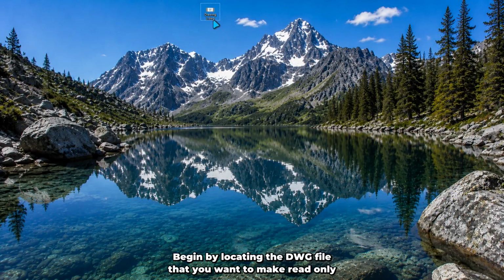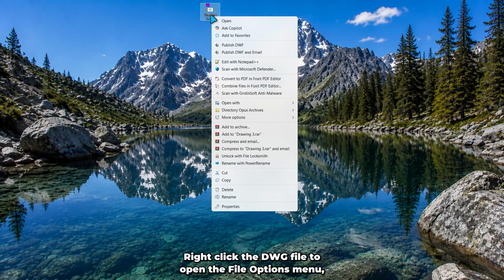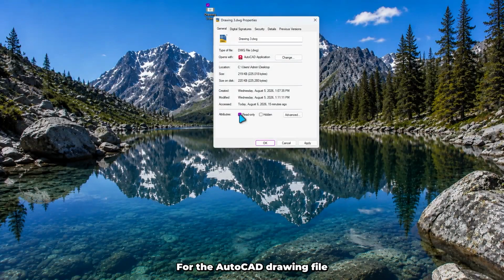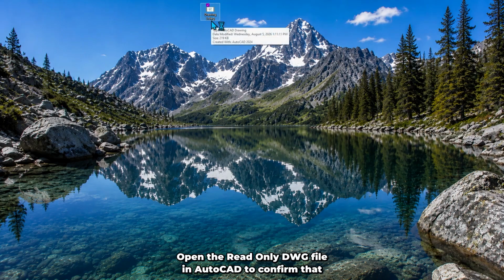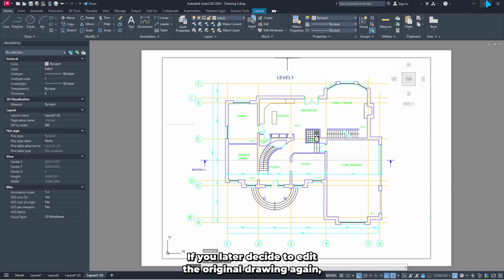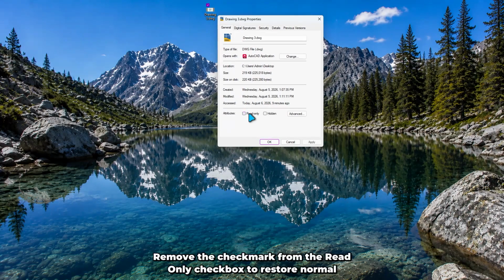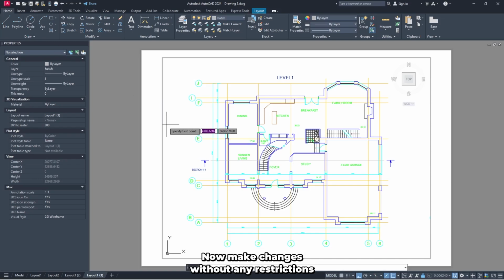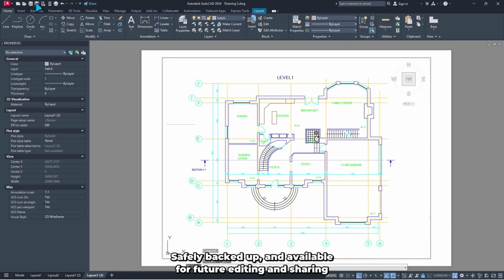How To Make AutoCAD File Read Only (𝟮𝟬𝟮𝟲) | 100% WORKS | NO Yapping, To The Point! | FAST & EASY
(𝟮𝟬𝟮𝟲) Learn How To Make AutoCAD File Read Only in this video (NO YAPPING + 100% WORKS!) | EASY FULL GUIDE, Everything You Need To Know! | Make AutoCAD File Read Only